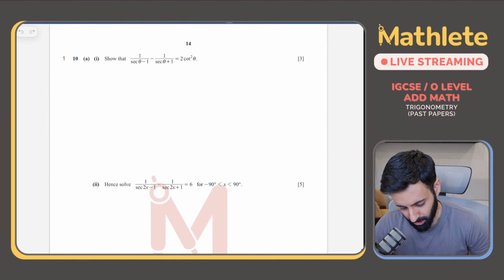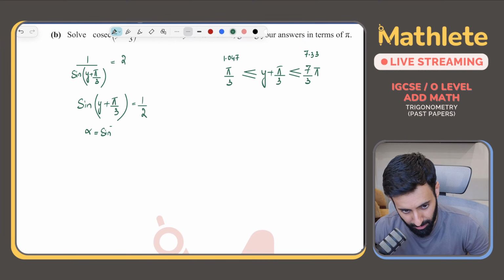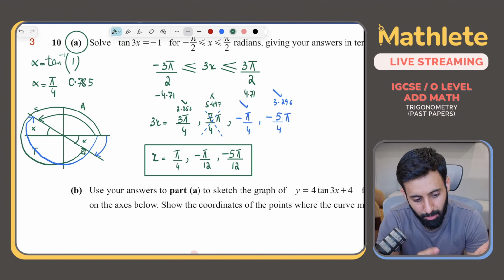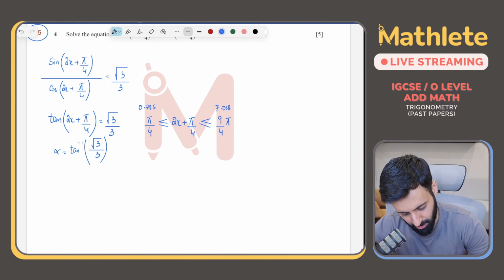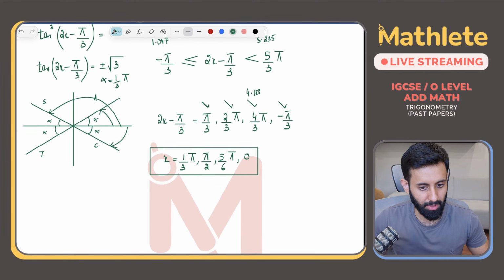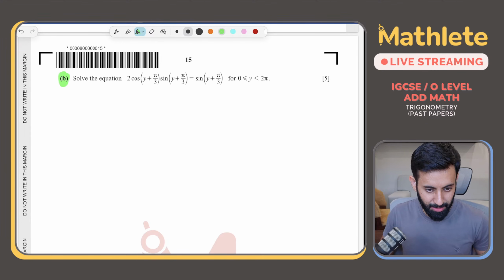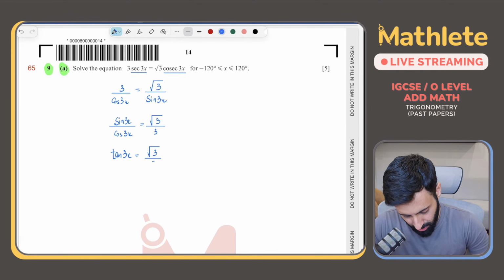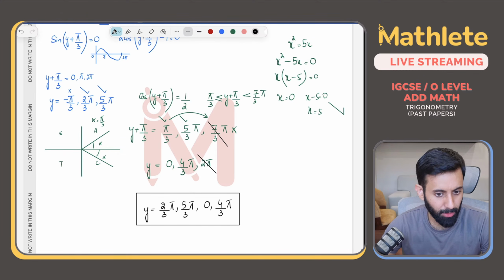IGCSE/O LEVEL Add Maths - Trigonometry - (Past Papers)